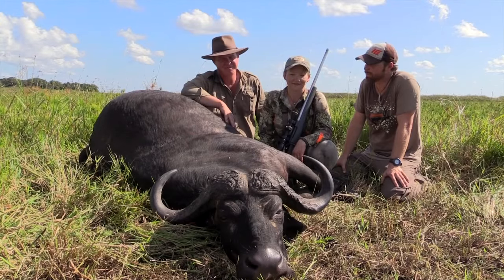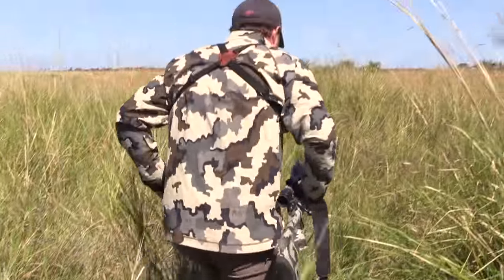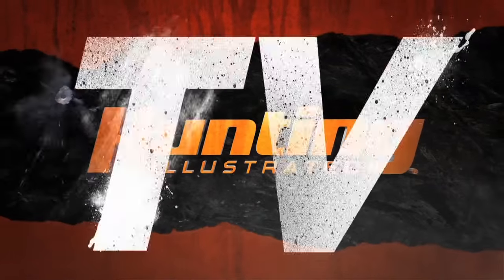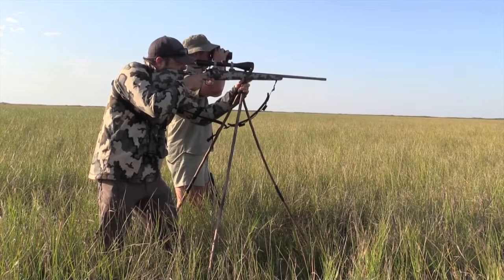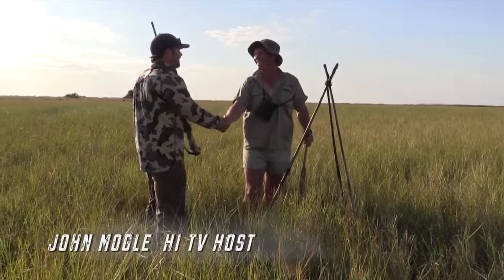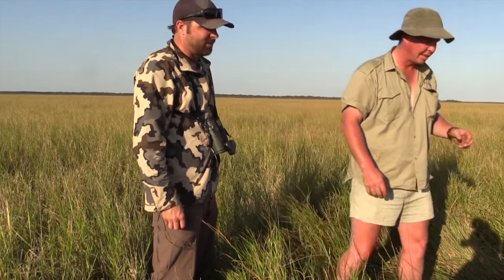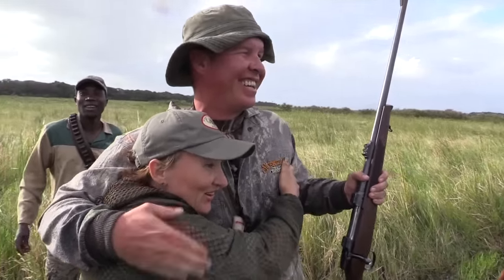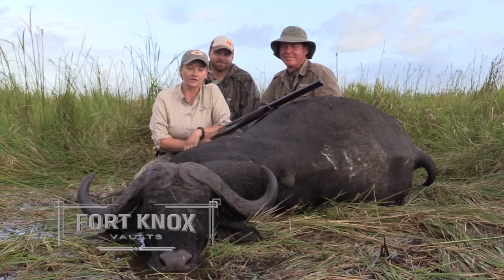Jess's DBL Gun Buffalo & Johns Sable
Jessica Brooks Stevens of Barnes Bullets and John Mogle head to Africa in search of a monster Sable and Cape Buffalo.